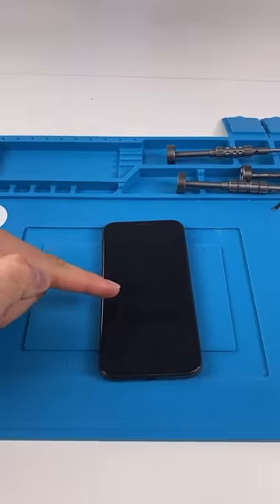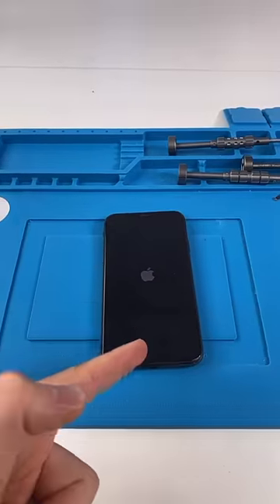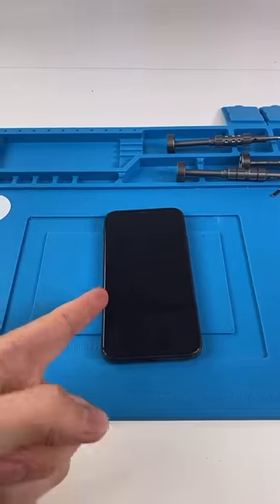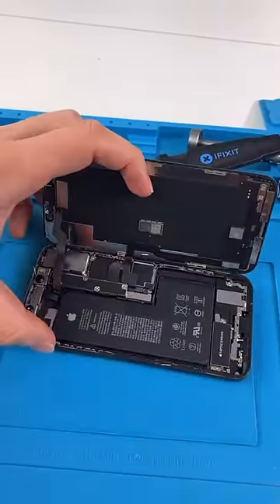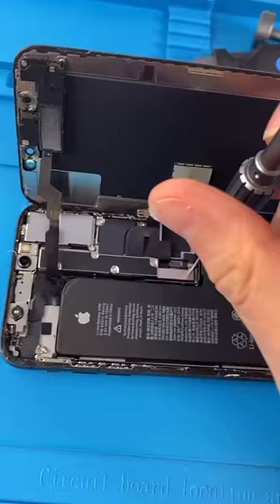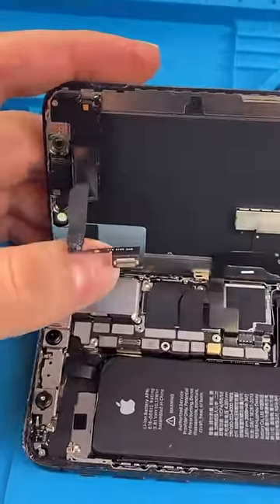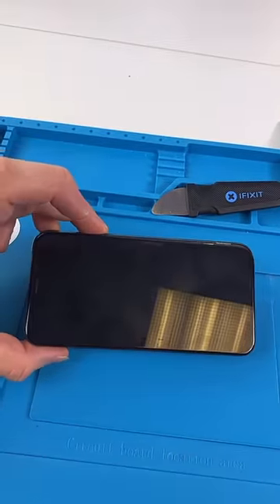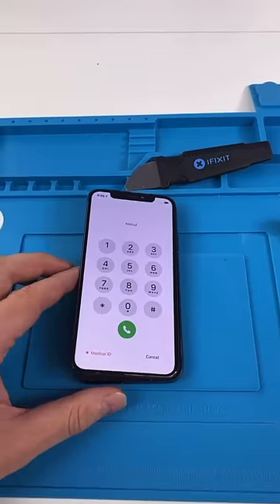Apple Couldn't fix this one... Could I?